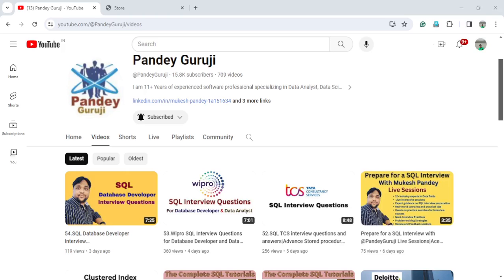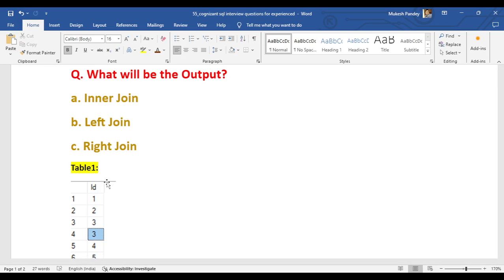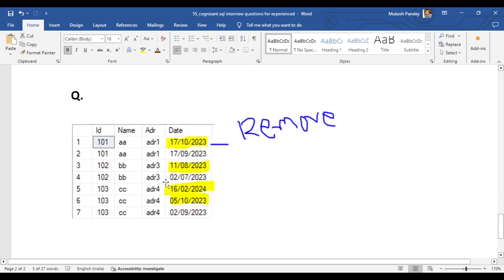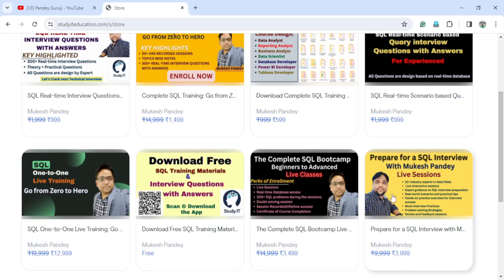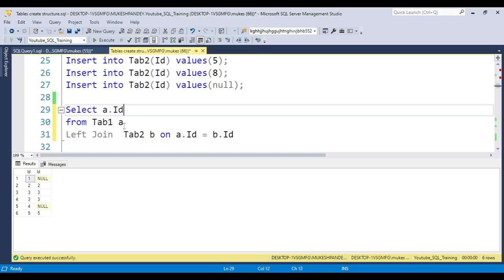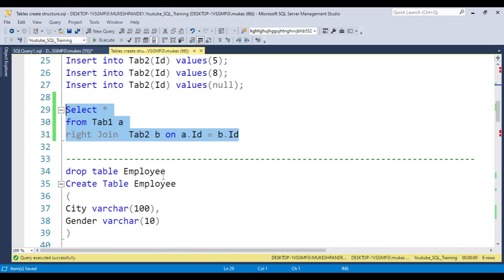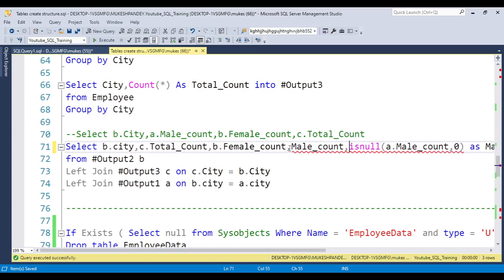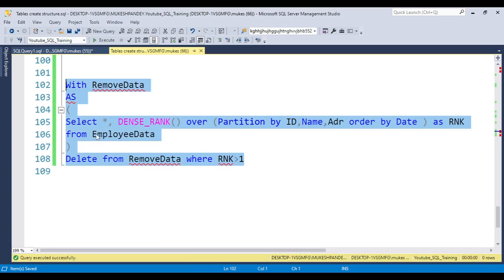55.Cognizant SQL Interview Questions For Experienced|SQL Tricky Interview Questions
doordash sql interview questions
java mock interview for experienced
analyst job interview questions
analyst interview questions and answers